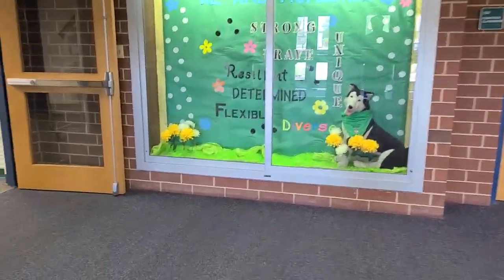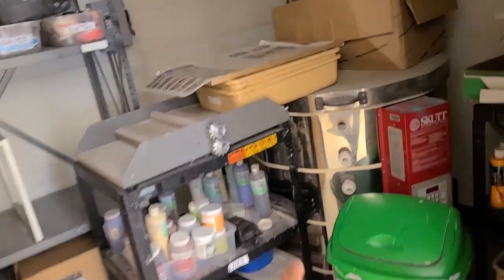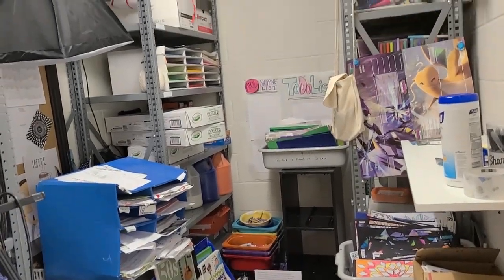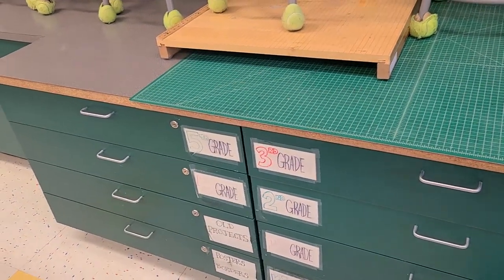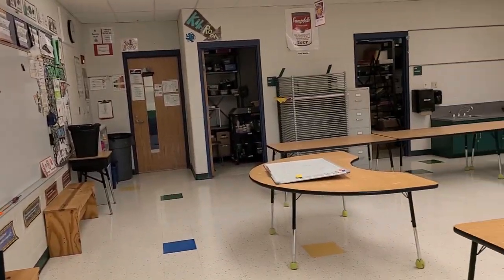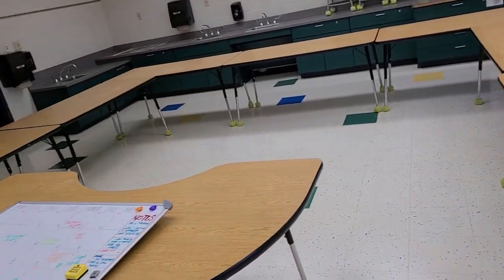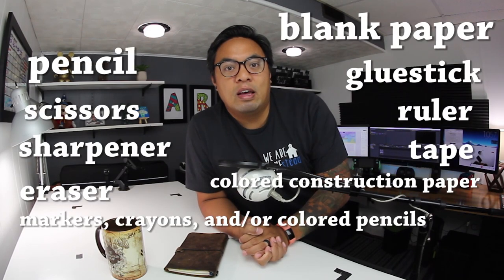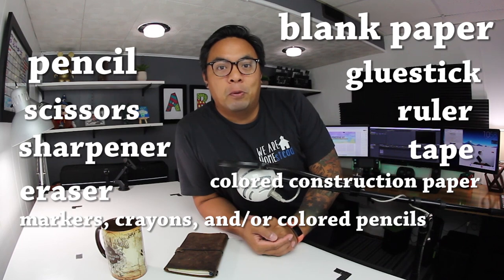Welcome to Mr.Mil's Art E-Learning Class 2020-2021🎨 Homestead Elementary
Its the start of the new year! its unfortunate we can't be in the art room, so here's a tour of what my setup will be like when teaching art remotely! enjoy :)